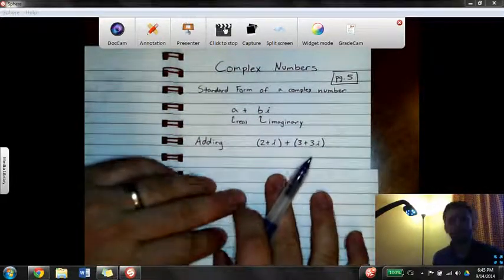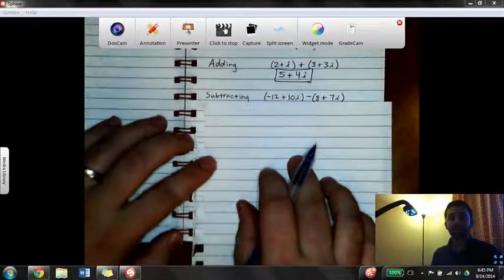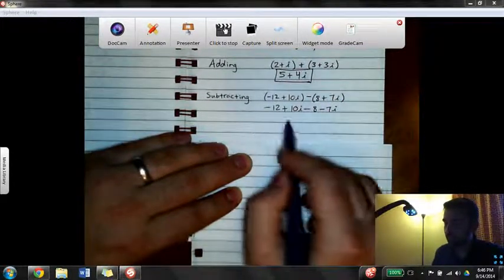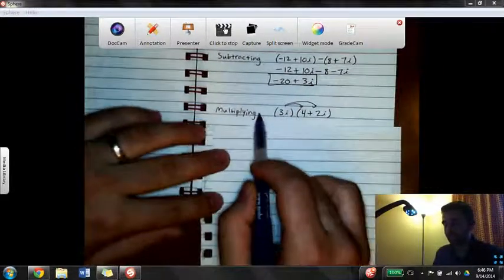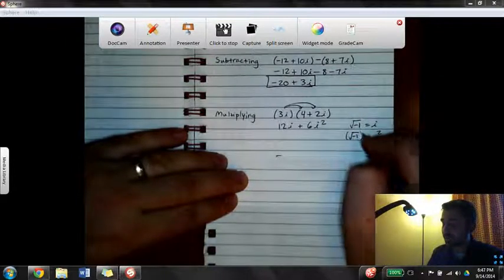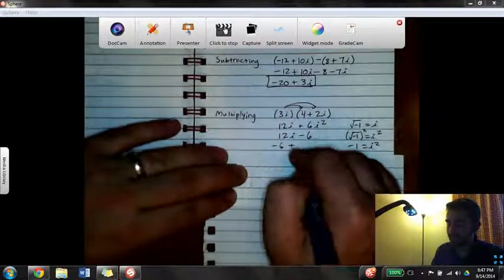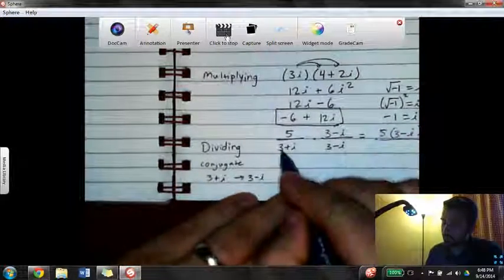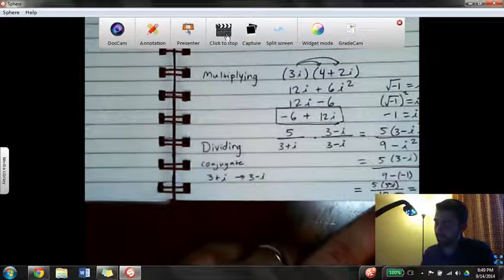An Introduction to Complex Numbers